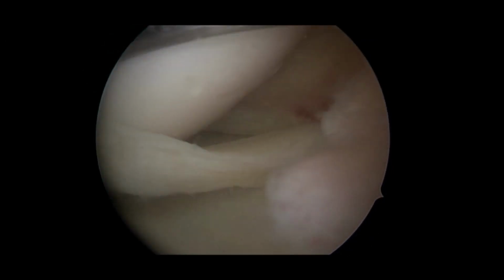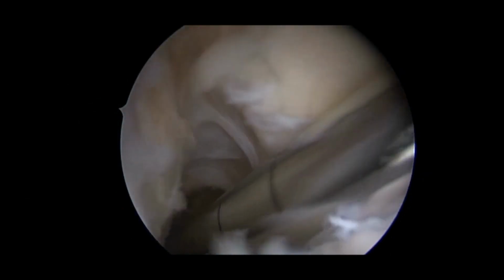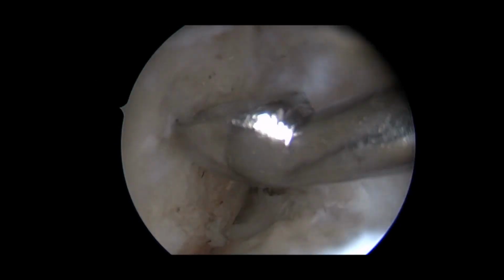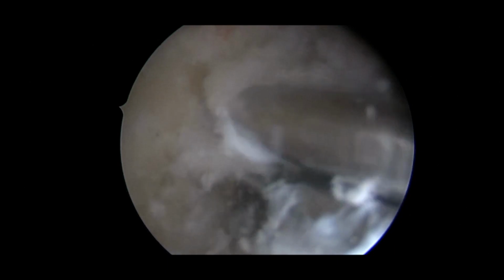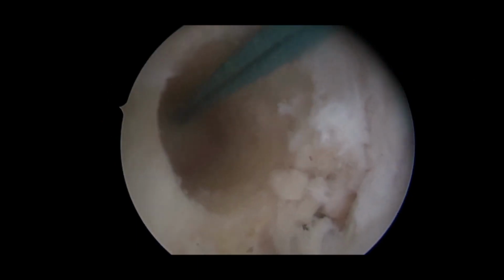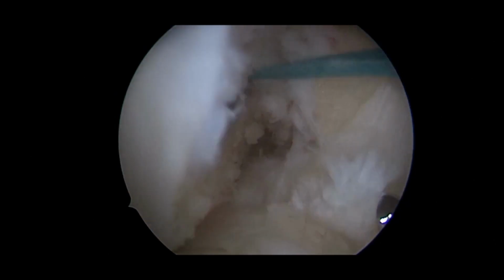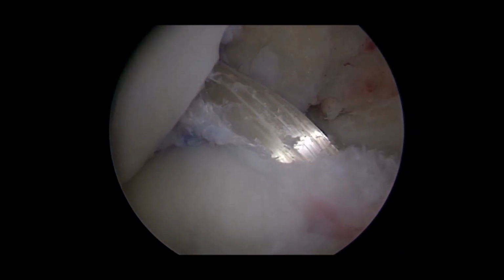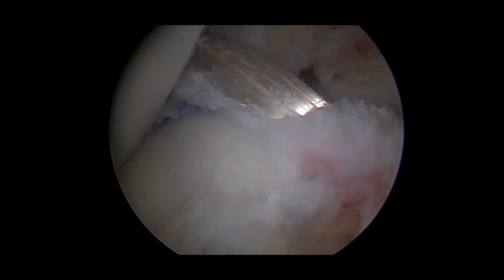ARTHROSCOPIC ACL RECONSTRUCTION AND MENISECTOMY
In this video Dr Govind Vallabh Joshi teaches about reconstruction of ACL ligament.Arthroscopy is a key hole surgery done through specialized instruments, ACL is a prime ligament of knee, when torn it's reconstructed with grafts in order to regain previous movements.